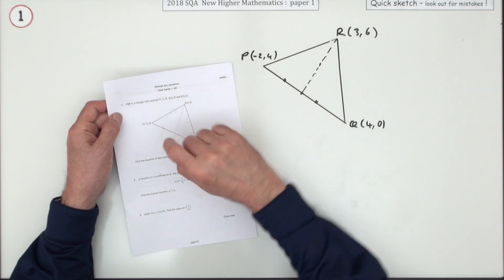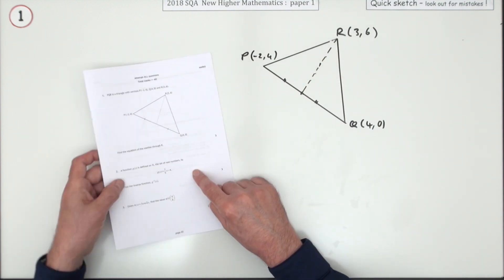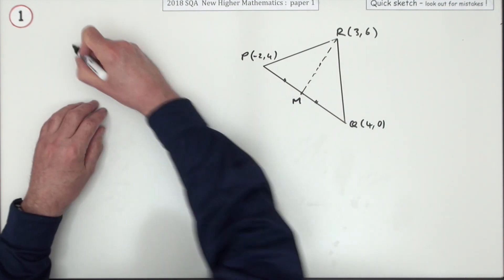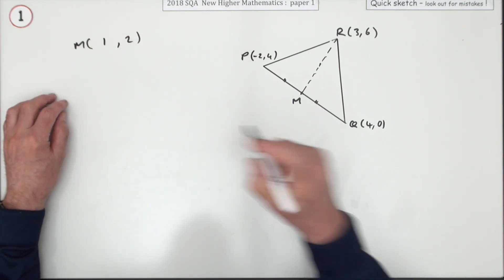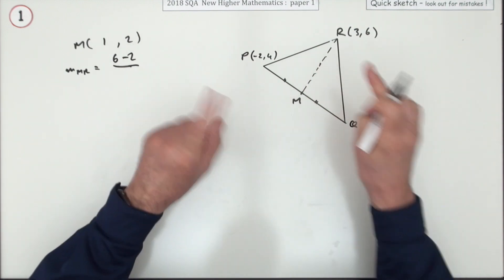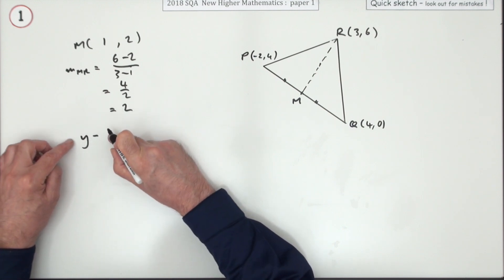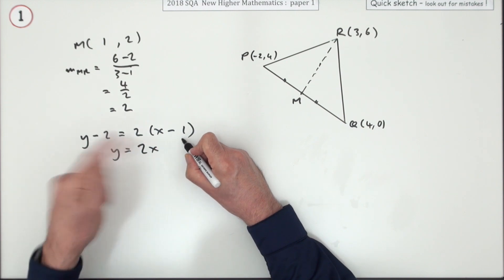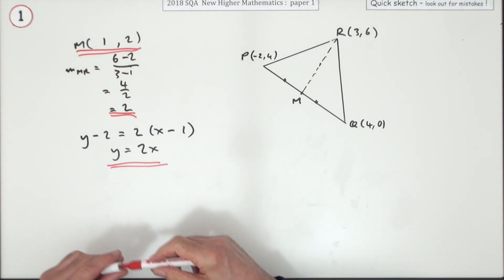2018 SQA Higher Mathematics paper 1 No. 1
his is just a quick sketch of the answers.